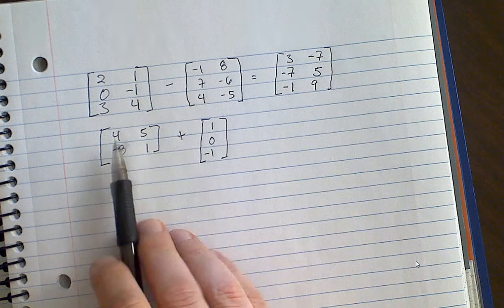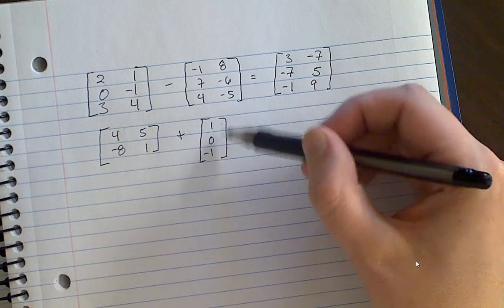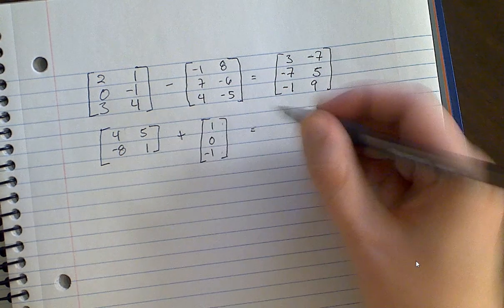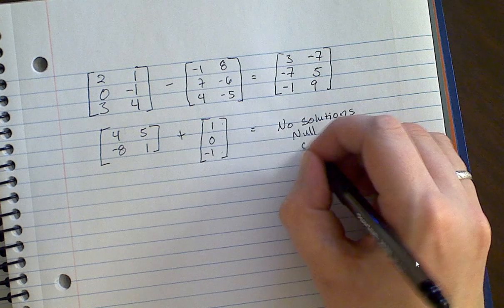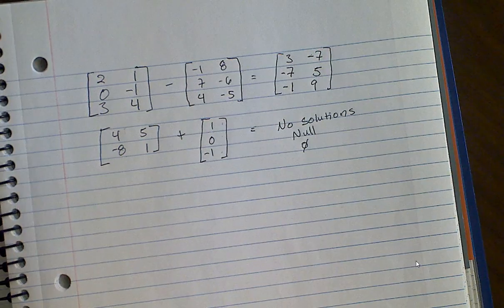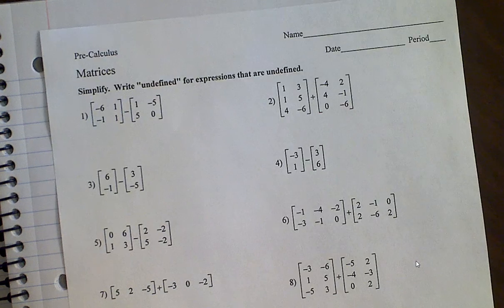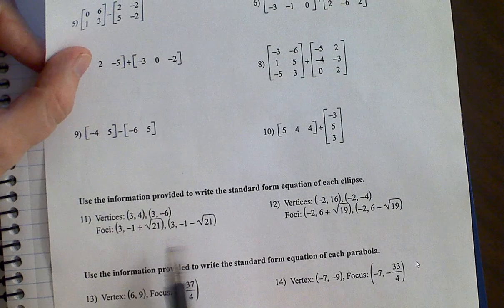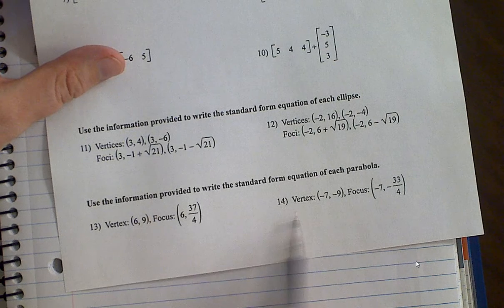Precalculus Matrix Addition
How to do matrix addition